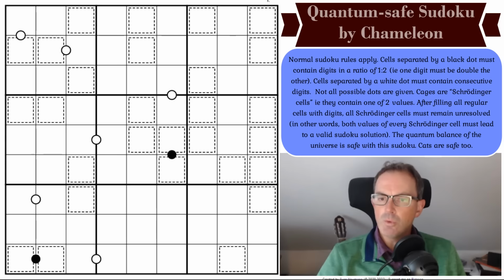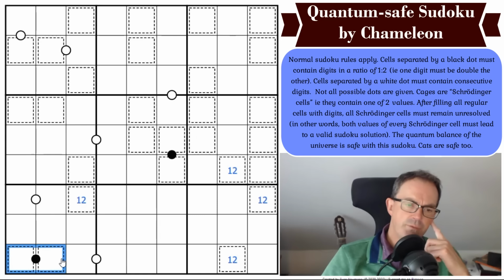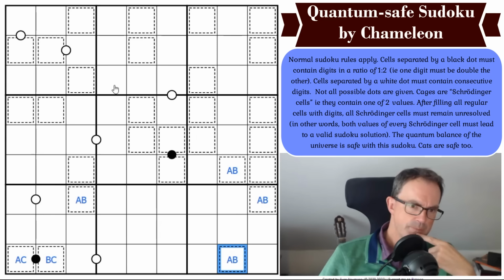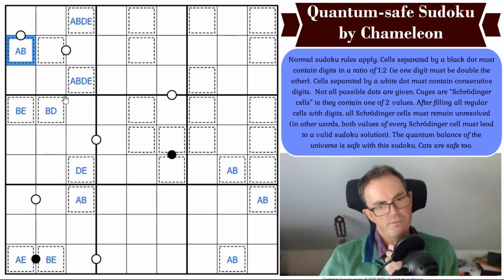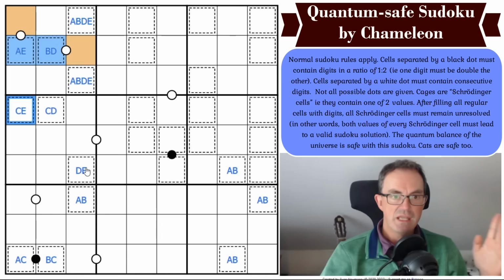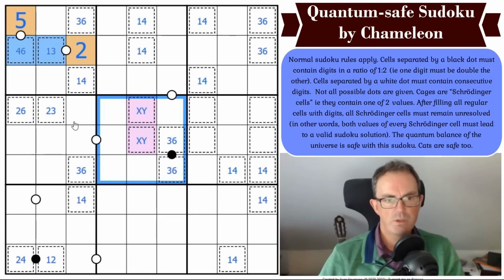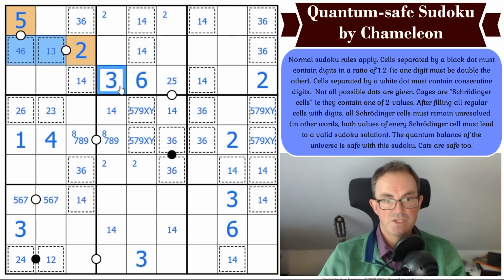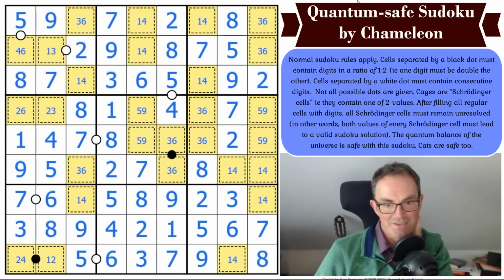You CANNOT and MUST NOT Solve This Sudoku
*** OCTOBER MONTHLY REWARD - OUT NOW ***

The Duality Sudoku Hunt was released yesterday.  Massive thanks and kudos to the Sudoku Skunkworks for creating such a brilliant set of puzzles (14 in all).  You'll be able to enter the competition if you can solve the first 4 sudokus.  If you solve all 14, you'll get a shoutout.

*** TODAY'S PUZZLE ***

Mark sends Simon through another of his prank sudokus today with Chameleon's Quantum-safe Sudoku.  This is absolutely bonkers.  The idea is that you cannot solve it (!) but figuring out how to not solve it is... quite hard!!!

Rules:
Normal sudoku rules apply. Cells separated by a black dot must contain digits in a ratio of 1:2 (ie one digit must be double the other). Cells separated by a white dot must contain consecutive digits.  Not all possible dots are given. Cages are “Schrödinger cells” ie they contain one of 2 values. After filling all regular cells with digits, all Schrödinger cells must remain unresolved (in other words, both values of every Schrödinger cell must allow for a valid sudoku solution). The quantum balance of the universe is safe with this sudoku. Cats are safe too.

[Note there is a tiny change to the rules above vs those which Simon faced in the video. We used "allow for" rather than "lead to".  We do not think this will affect anyone's solve at all but we just thought it might clarify one tiny aspect of the puzzle.]

*** GET OUR NEW FREE APP AND/OR WATCH US STREAM IT ***

To celebrate achieving 500k subscribers, we're trying to say thank you in a couple of ways.

We've released a FREE app full of handmade puzzles - simply download the Cracking The Cryptic app on Android, Steam or App Store and then select the 500k pack.  We're streaming a playthrough of this app and you can watch the first four episodes here:

We'll be streaming the next episode TONIGHT at 10pm UK time.

We're also able to offer our Cracking The Cryptic Greatest Hits book at a discount for a limited period.  (Books are now in very short supply).

*** Our New App Is OUT ***

Our new app is OUT on App Store AND Android AND ON PC (via Steam)!!

We've completely revamped the interface. Now you download the basic app free and you can choose to download additional content. So there's a FREE pack of puzzles by Prasanna Seshadri and a paid pack: DOMINO SUDOKU!!!

Box 102
56 Gloucester Road
London
SW7 4UB